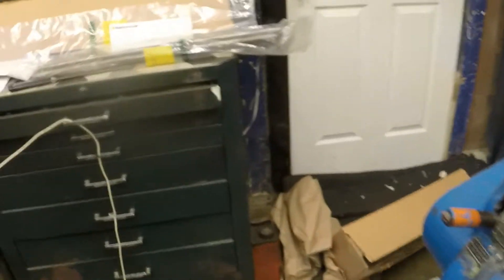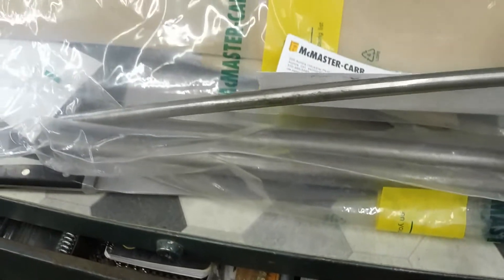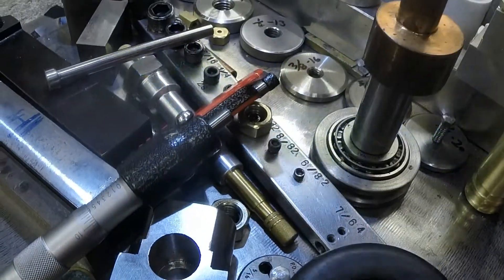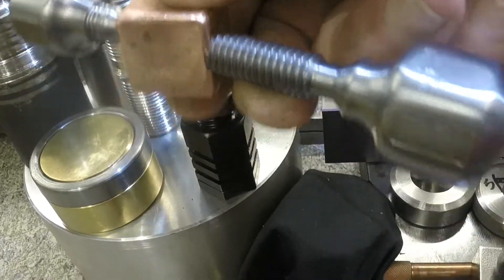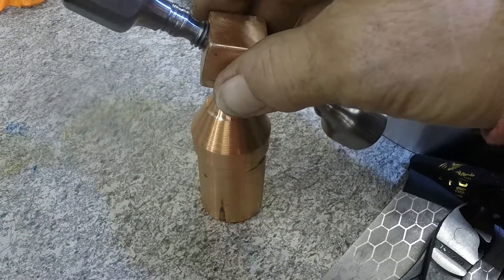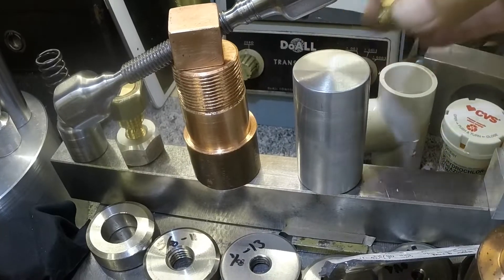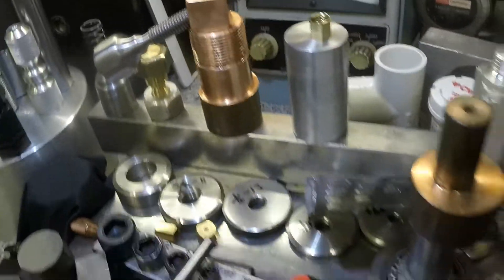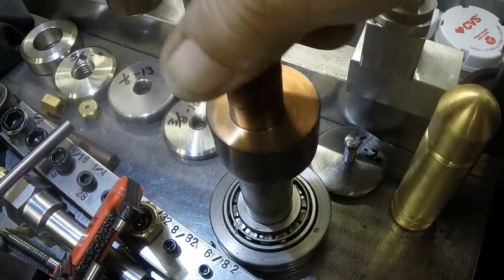DEEP THOUGHTS FROM A SHALLOW TH---INK--ER \ MAN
MARRY CHRISTMAS